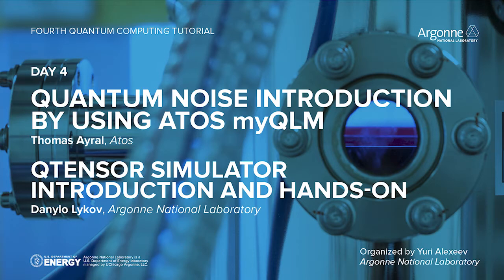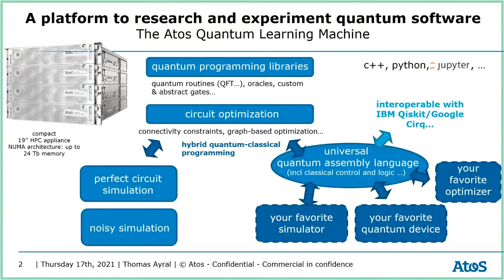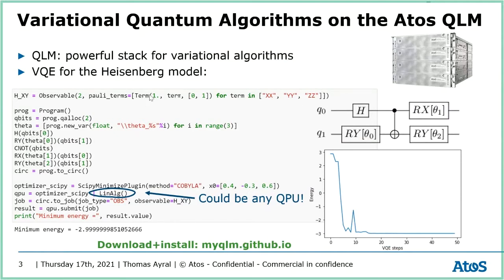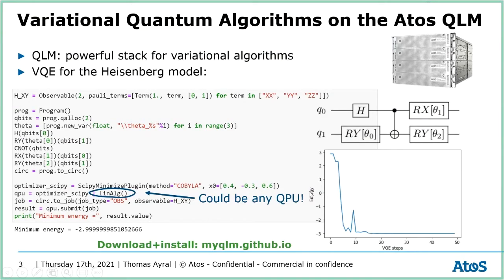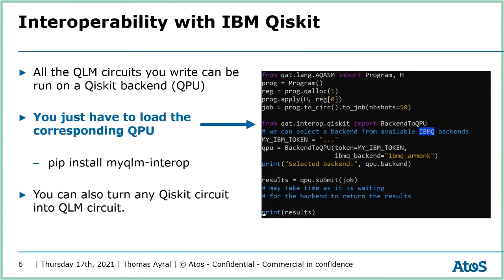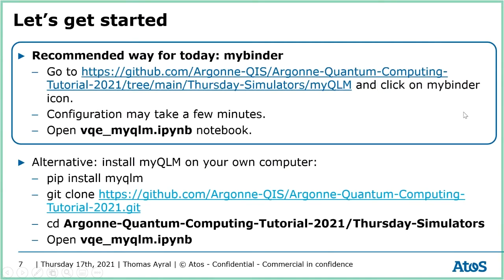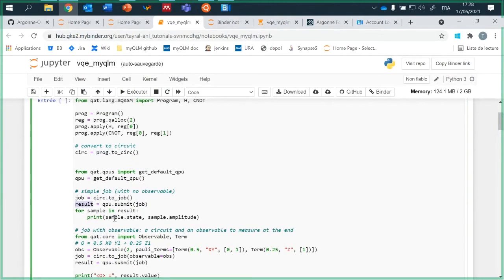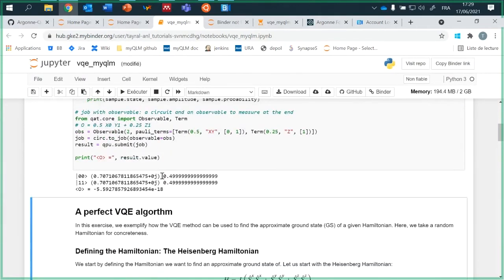Quantum Noising Introduction by using Atos myQLM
This video provides an overview and examples of how to use two software packages: Atos myQLM and QTensor. myQLM is a python package that is provided with open source interoperability connectors with frameworks such as Qiskit, Cirq, ProjectQ or Forest™. Qtensor is a tensor network package designed for simulating QAOA and quantum supermacy circuits.